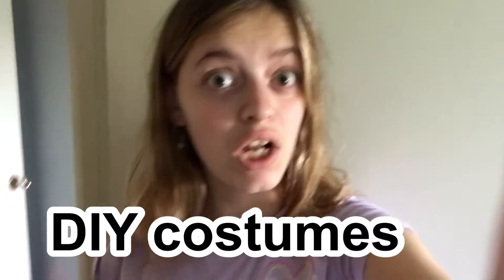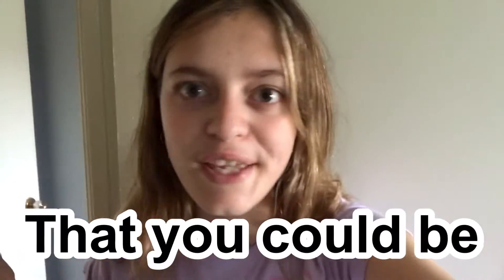7 types of DIY Halloween costumes🎃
In today’s video I show you guys 7 ways to dress up in cute and fun Halloween costumes just by using materials from home! And what videos should I film next?

Hi my name is June on this channel you will see fun challenges, family videos and vlogs about my life. A little bit about me I have a heart condition called complete heart block when my Mom was 20 weeks pregnant with me she found out I had a heart condition and had to start taking medication for my heart. At 6 months old my valve ruptured in 3 spots and I had to have life saving open heart surgery at Sick kids hospital in Toronto. I’ve to Sick kids for many appointments and I had to get a pacemaker implanted on March 17,2021 and I am so grateful to be where I am today hopefully you enjoyed today’s video!

June: Just call me June

Austin: Austindh24gaming

Finn: Yoyo Finn

Mom and June: The Bell Girls